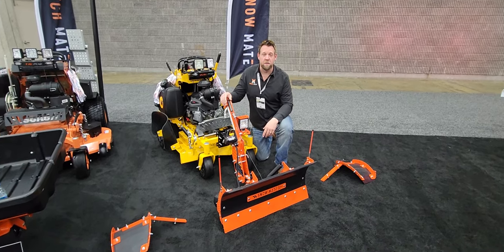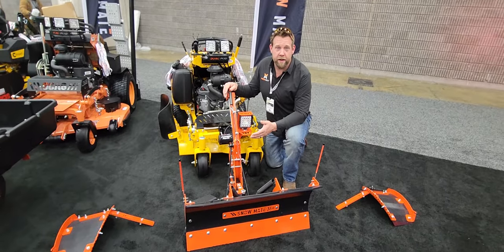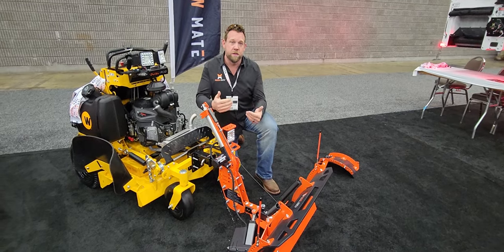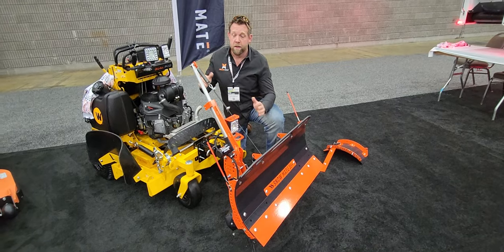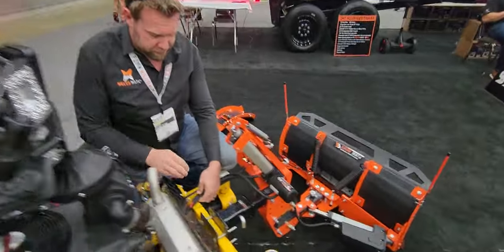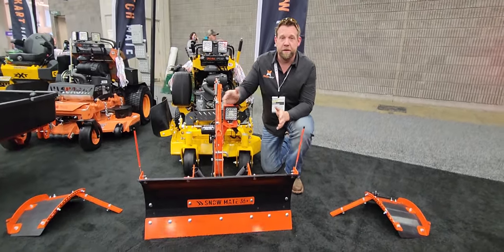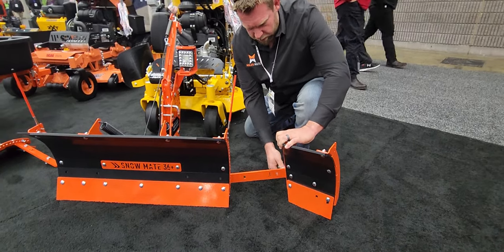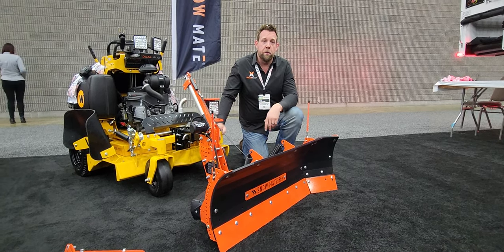Mower mounted snow plow ❄️Snow Mate❄️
Have you ever shoveled snow and wished you were done by now and simply just quit?

We know we have and on my way back into my garage I saw my mower and wished it had a plow on the front of it!

Well years later we figured out the best way to universally attach a snow plow to any mower, atv, utv and more with a simple hitch receiver.

In this video you will find that the Snow Mate is full of cool tricks and goodies that will blow your mind and you will instantly fall in love.

Do you use Instagram, if so here is a link to ours.

Are you more of a TikTok person??? If so here you go!!!